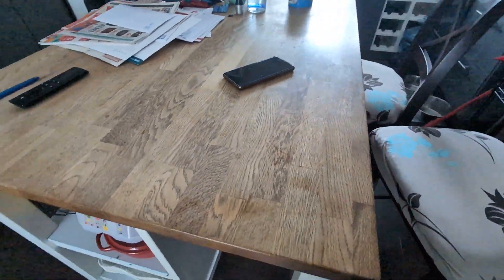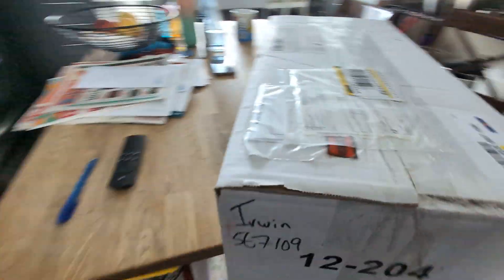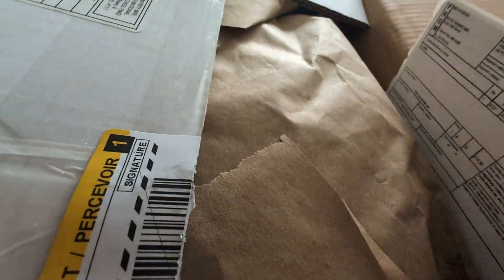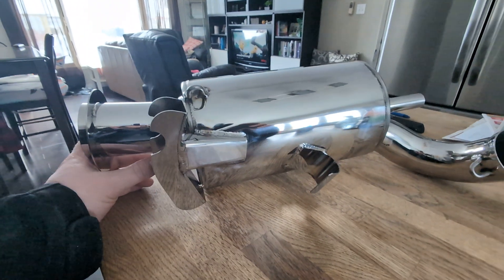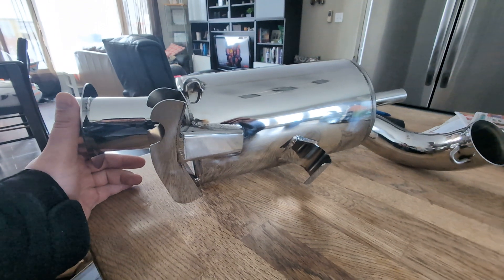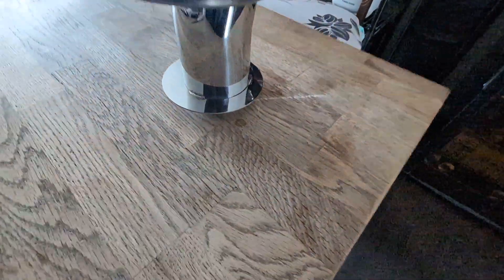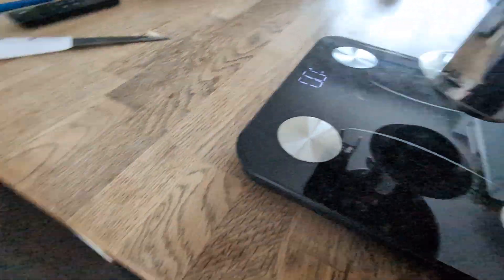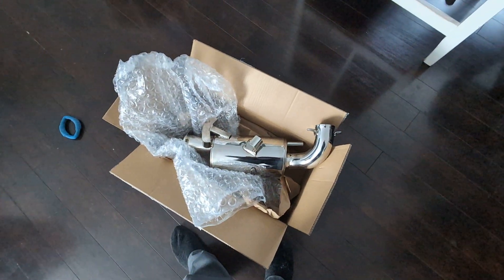SSI Exhaust for Polaris 850 thoughts and unvailing